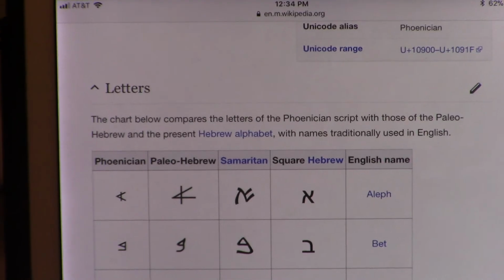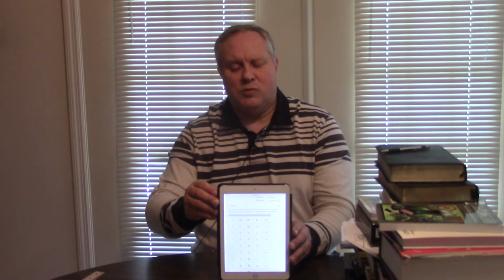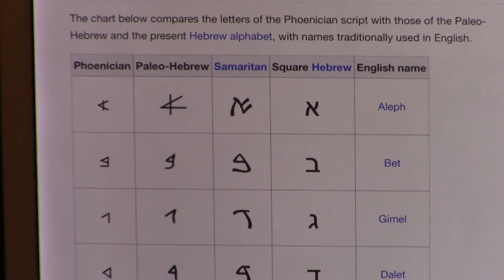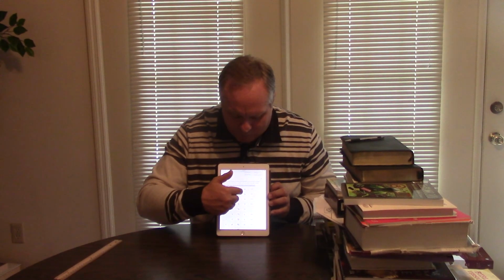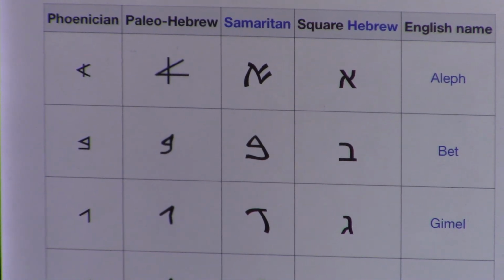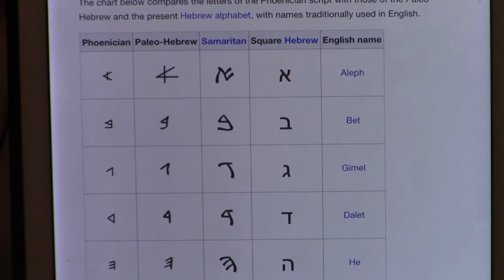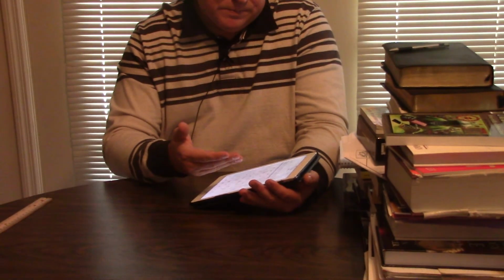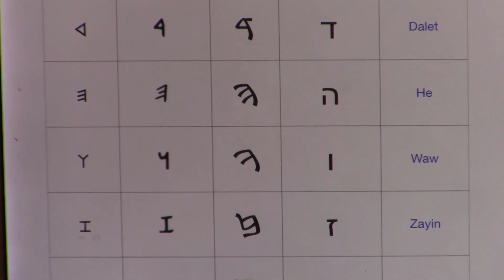The English Language Came From Paleo-Hebrew And Greek